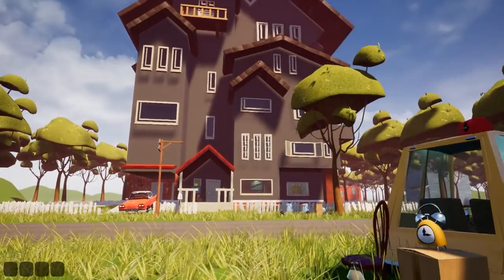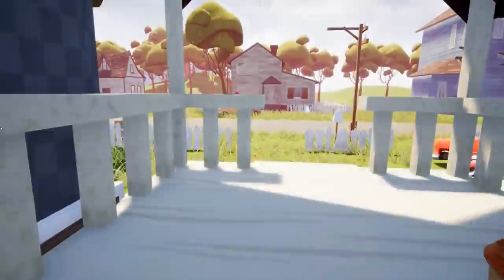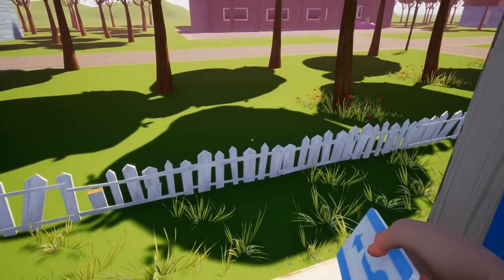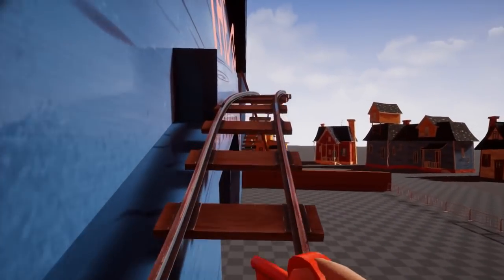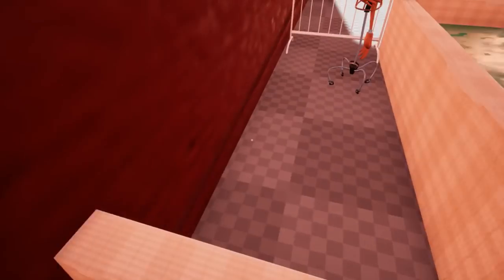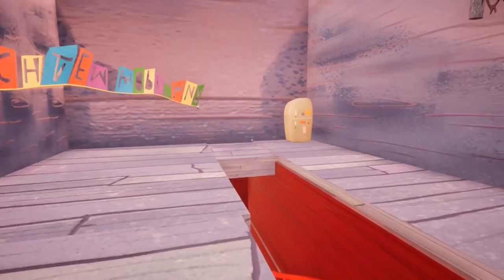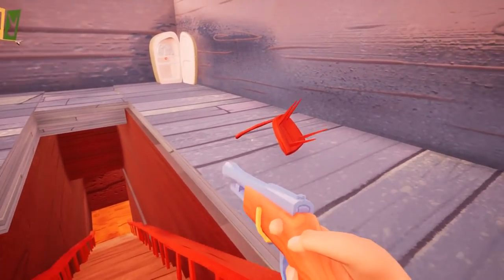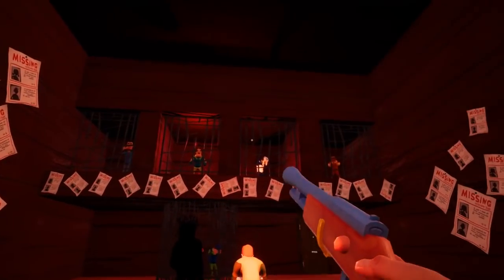ANOTHER PRE-ALPHA REMAKE + CIRCUS MAP!! (Hello Neighbor Mods)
In this video I play 2 amazing Hello Neighbor mods!: The circus and another pre alpha house remake! I hope you guys enjoy this video!